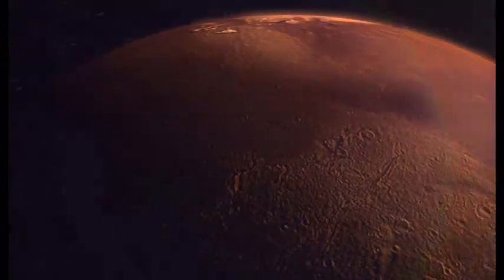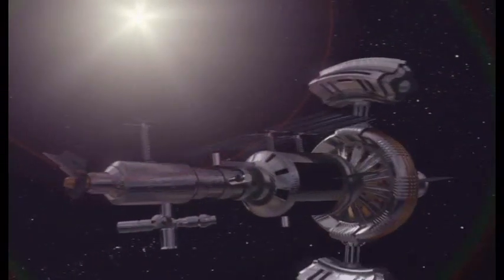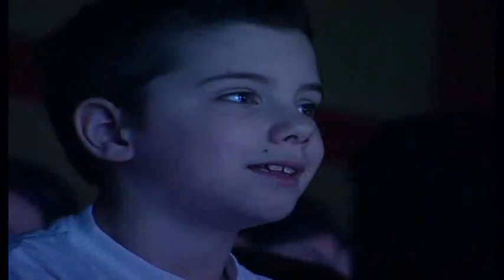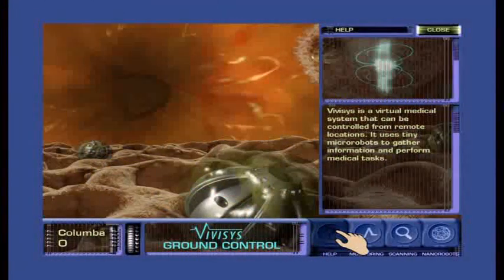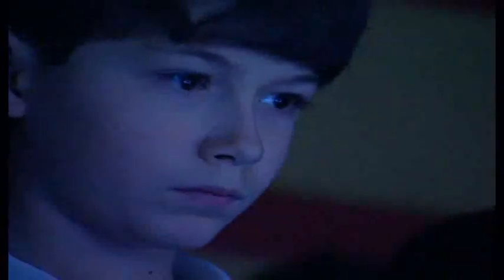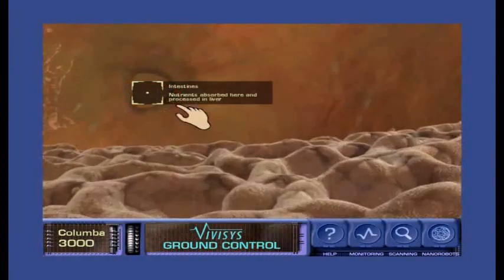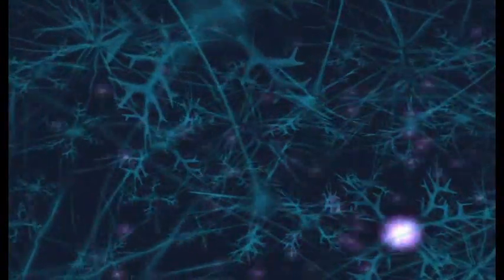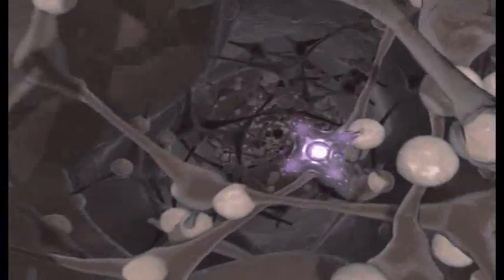Vital Space (Intro/Preshow)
A summary clip of how the Vital Space group interactive show operates. This show focus upon a sick astronaut requiring you as mission control to figure out what is wrong and save her with the aid of nanobot technologies!